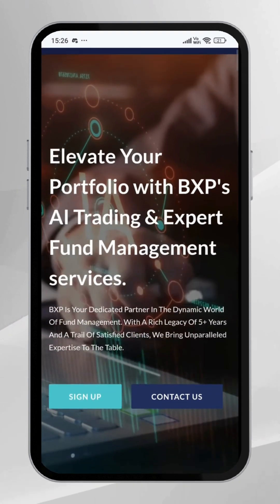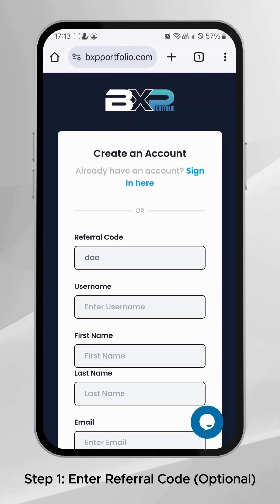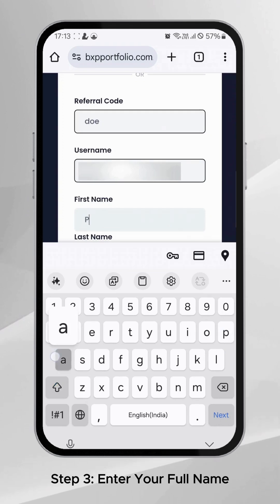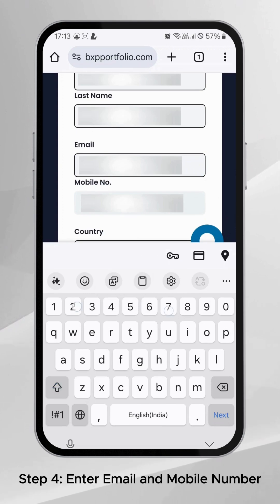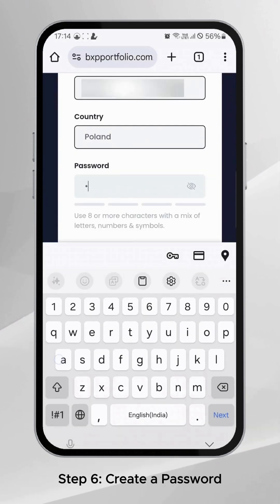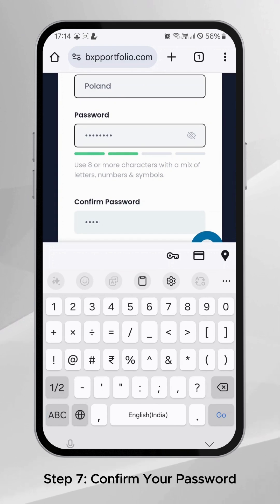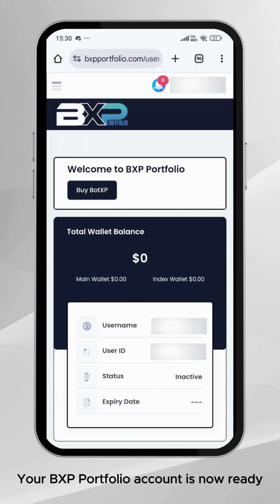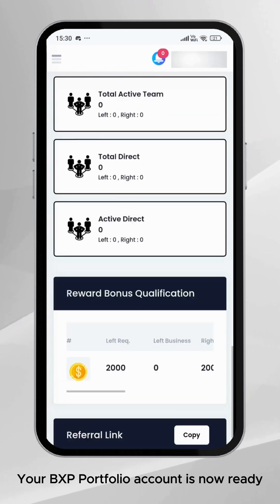How to Create Your BXP Portfolio Account │ A Step-by-Step Guide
Ready to join BXP Portfolio? Follow this quick and simple guide to create your account and start exploring powerful trading tools!

Steps Covered:
2️⃣ Create your unique username
3️⃣ Fill in your full name
4️⃣ Provide your email and mobile number
5️⃣ Select your country
6️⃣ Set a secure password
7️⃣ Re-enter the password to confirm
8️⃣ Submit and complete your registration